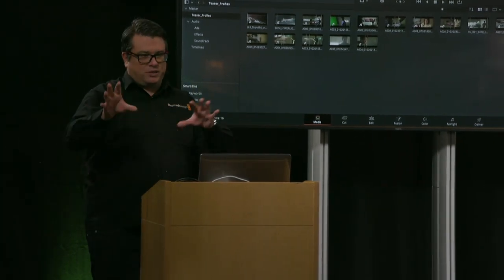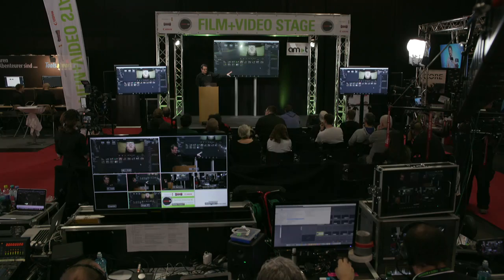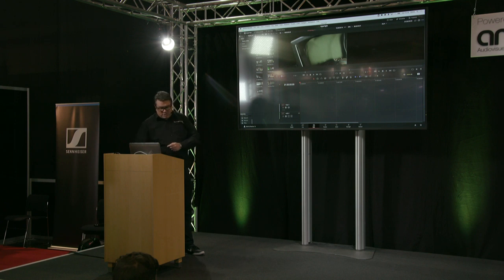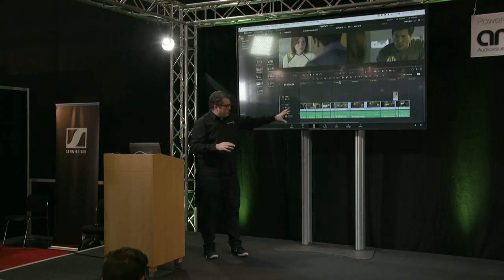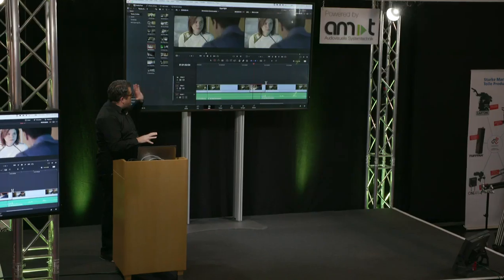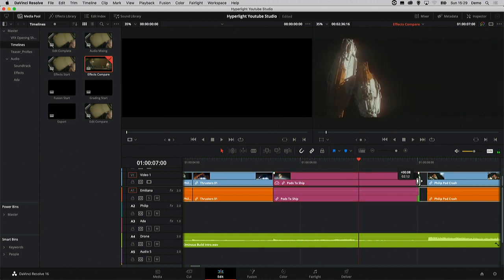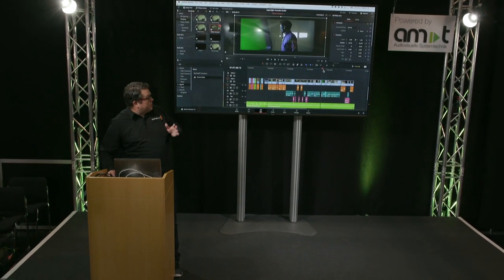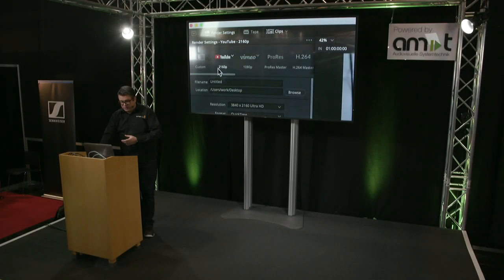Blackmagic Design DaVinci Resolve 16 Workshop: Basics of Editing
In a 30 minute session, senior Blackmagic Design trainer Simon Hall shows us the basics of professional video editing in the powerful (and free) DaVinci Resolve 16.